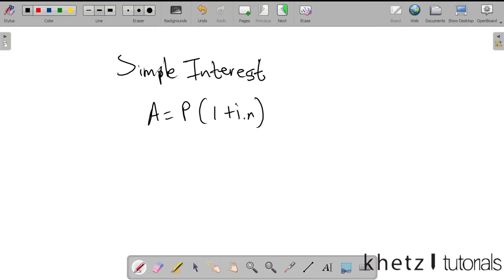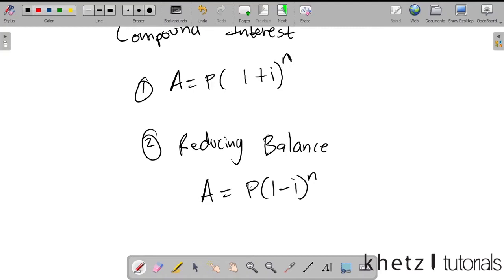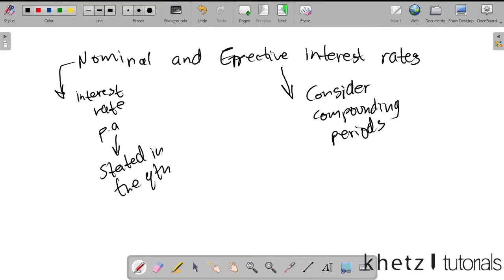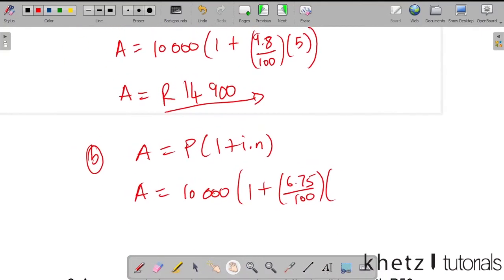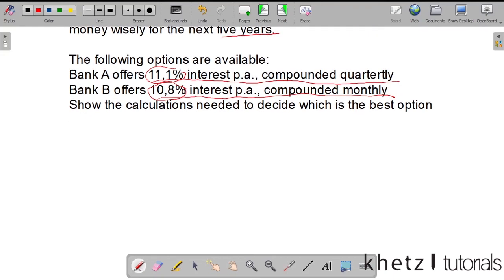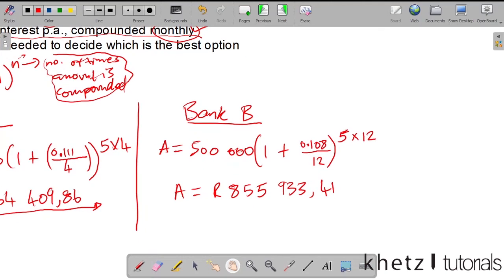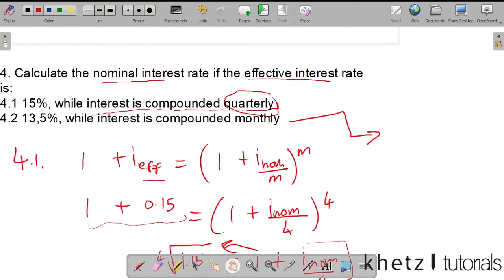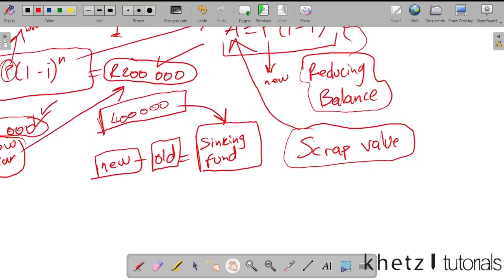Finance Part 1 | Grade 12 Mathematics | Khetz Tutorials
Discussed in the video:
Simple interest, compound interest, nominal and effective rates, reducing balance, sinking funds and scrap values